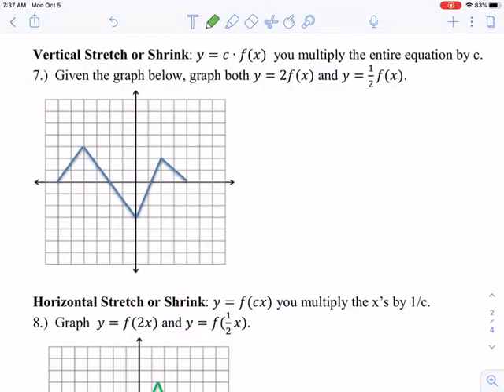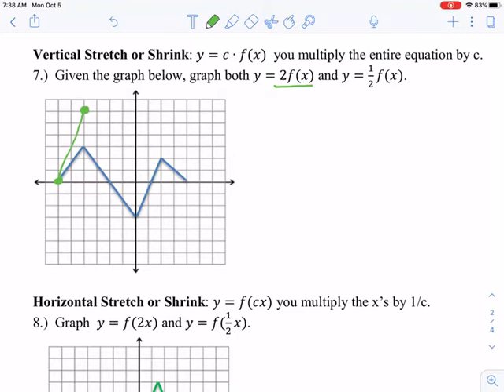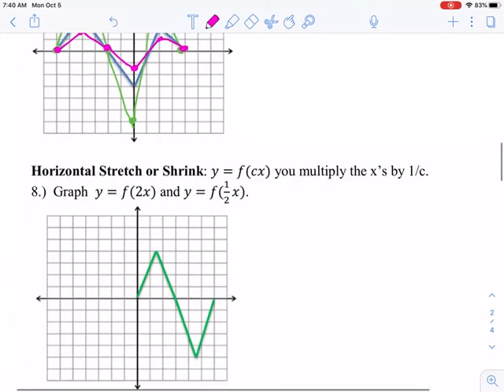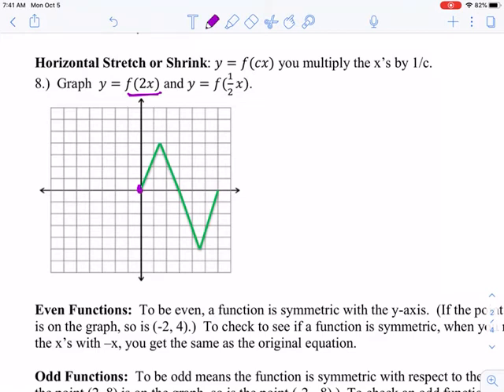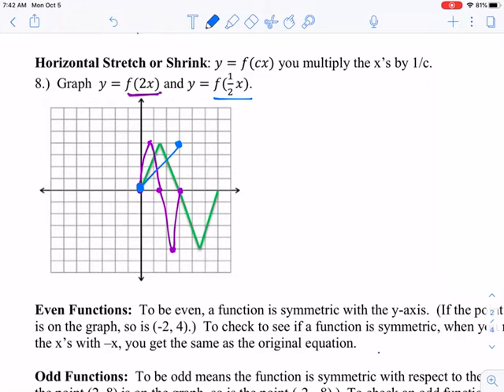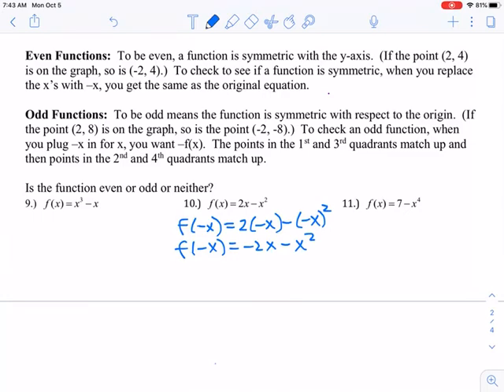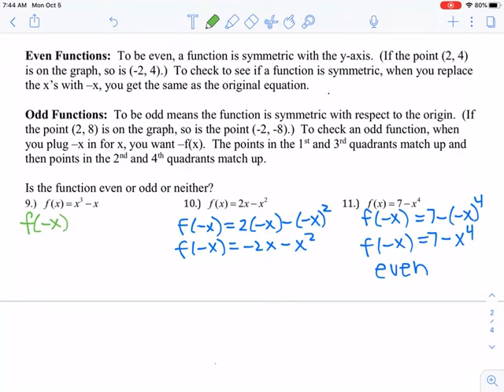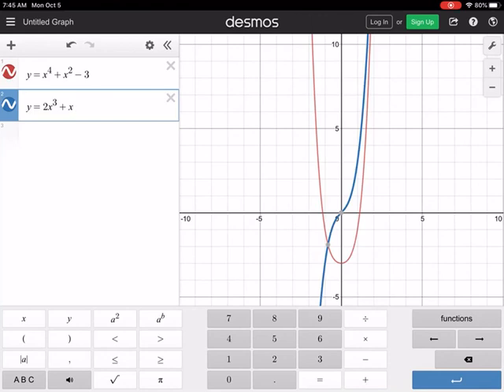Notes 2.6 Page 2